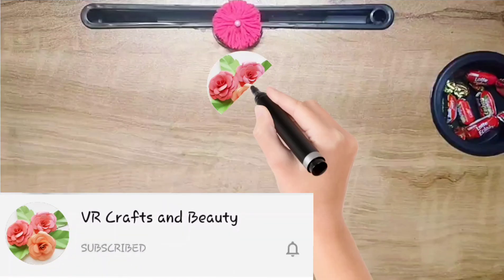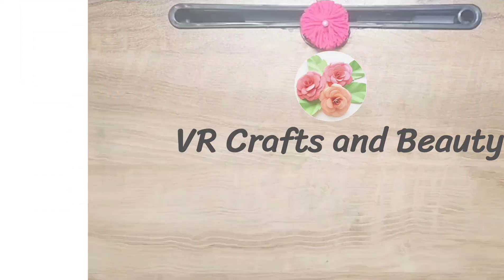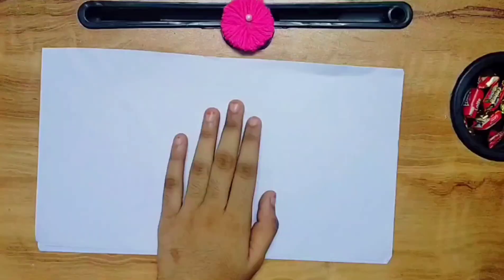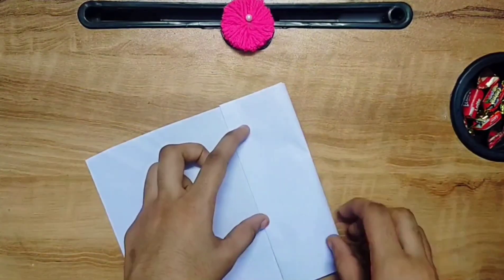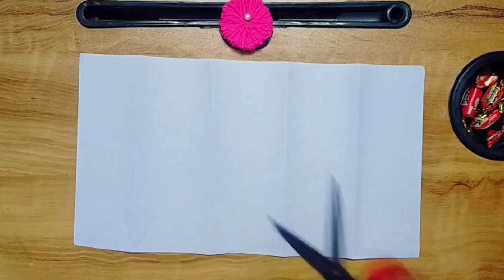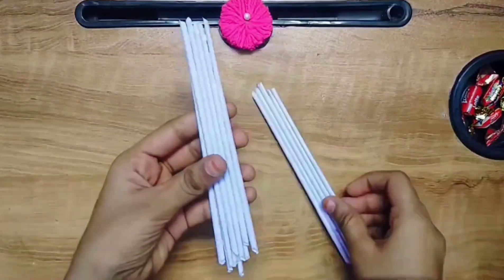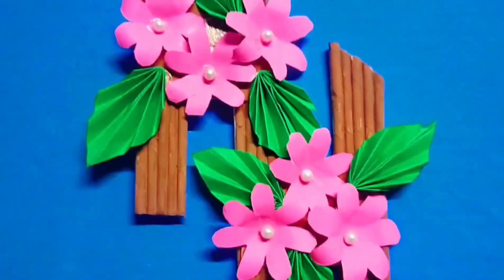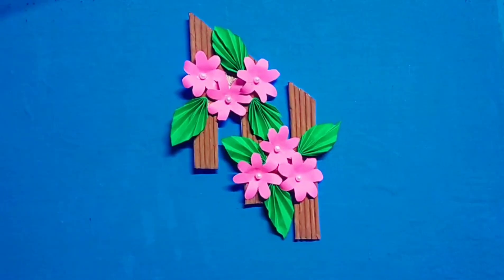How to make a wall decor with colour paper